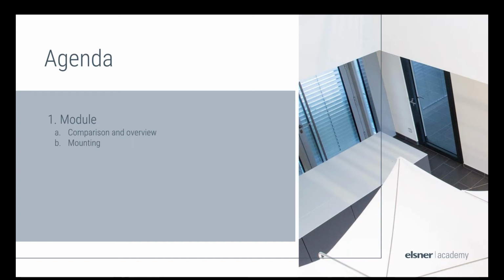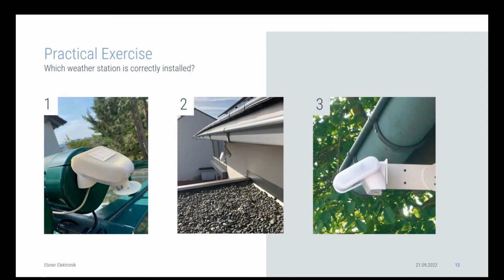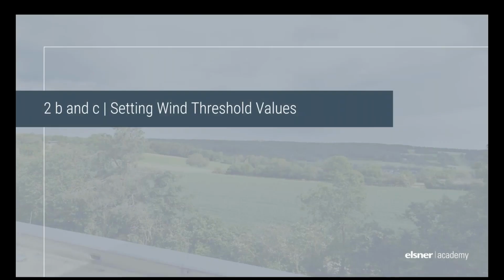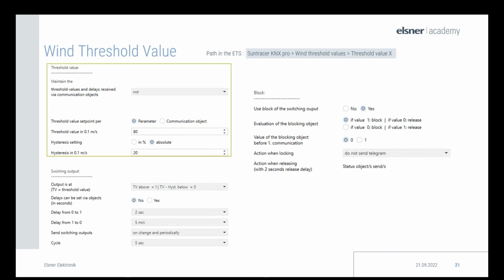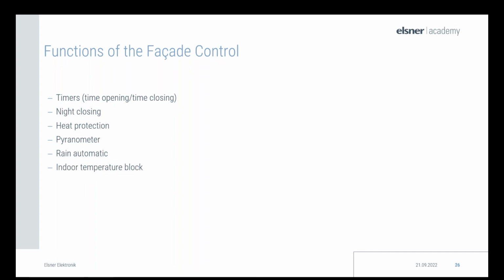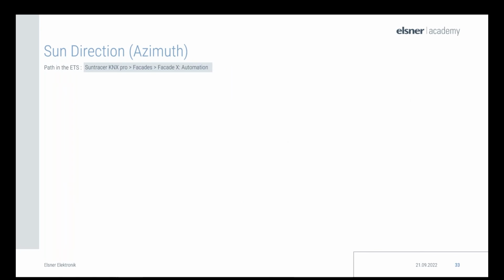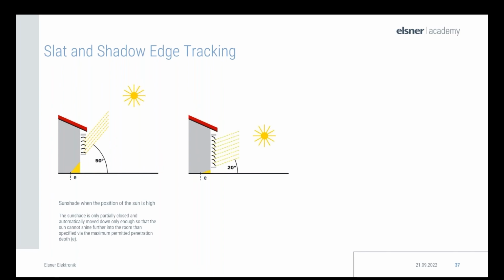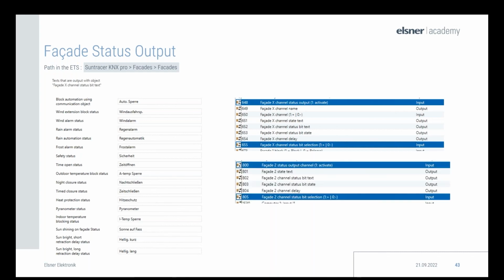Realizing Smart Shading with KNX Weather Stations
Learn how to make the most of the possibilities of the KNX weather station by Elsner Elektronik. From the correct installation to the optimal setting in the KNX application, you will learn how to best integrate the sensors into your KNX projects.

Speaker: Bastian Elsner, Member of Executive Board, Sales, Marketing